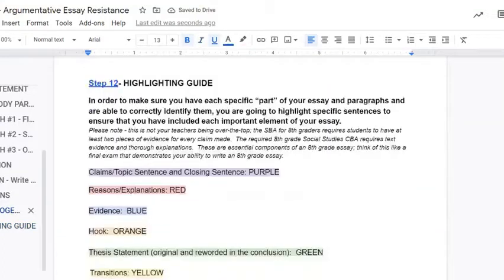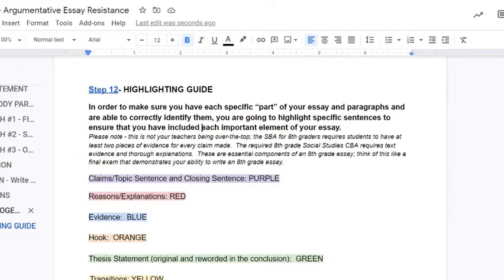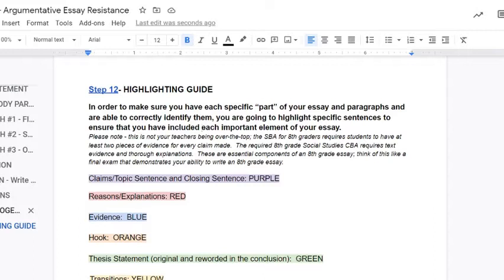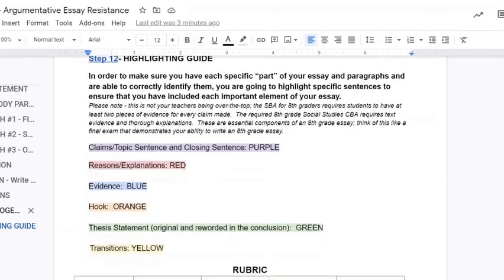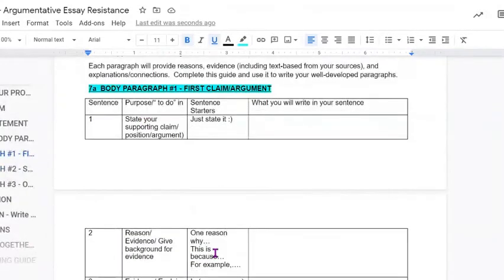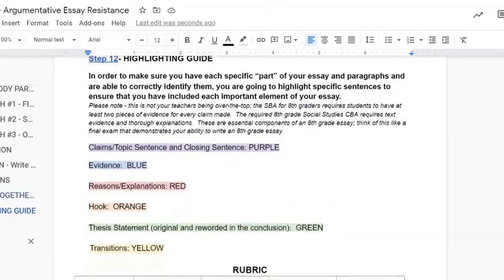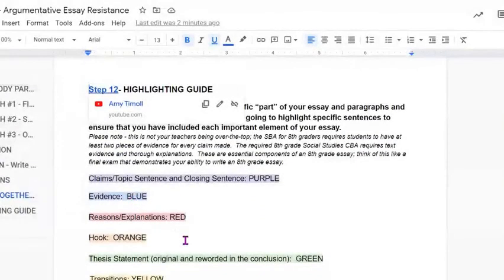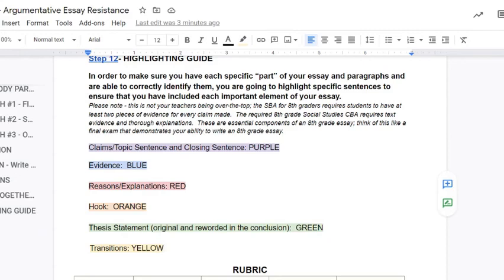Part 12 - Highlighting Guide Argumentative Essay R